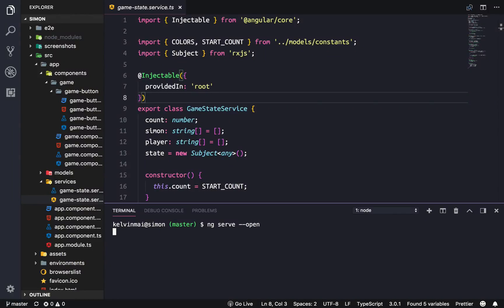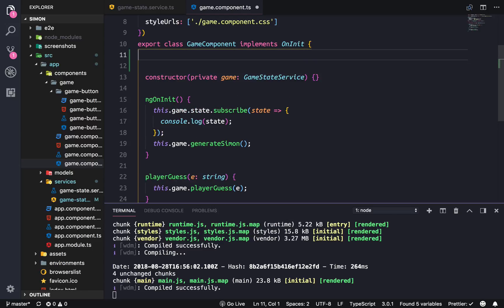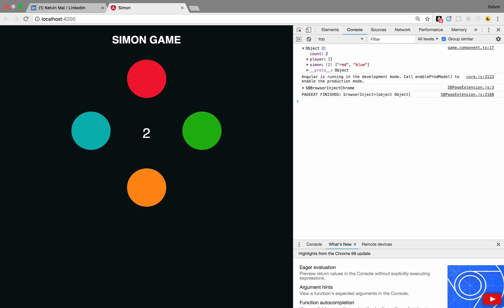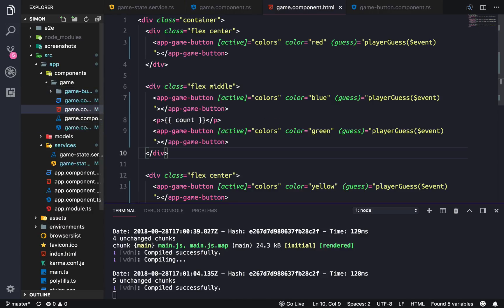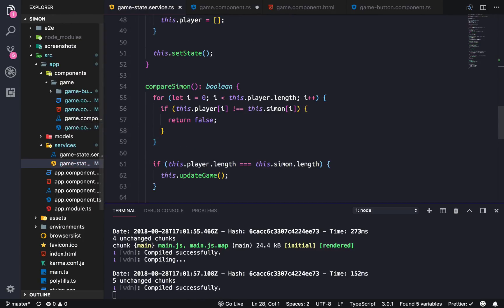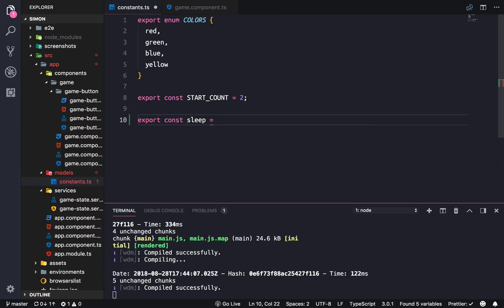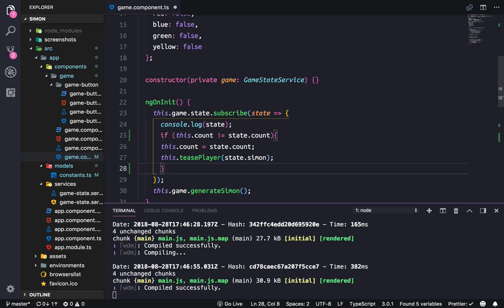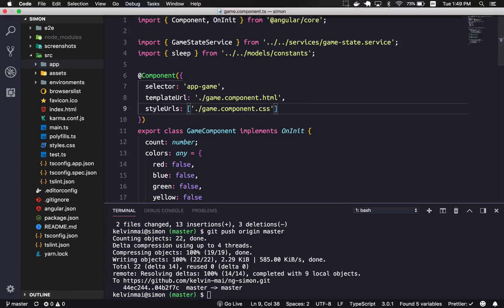Angular Simon Game - 06 Tease Player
Our game is playable in this state, but not for humans. In this video we work on displaying the related information for the player to be able to play the game.